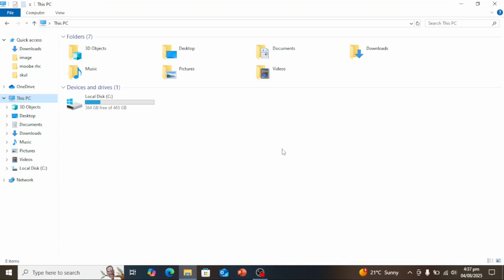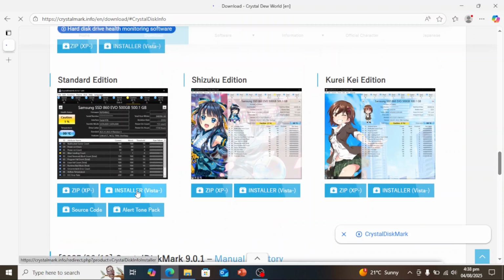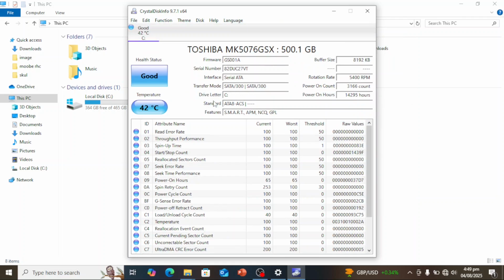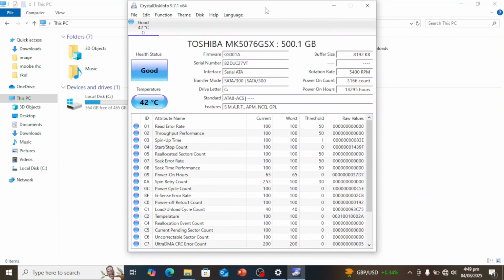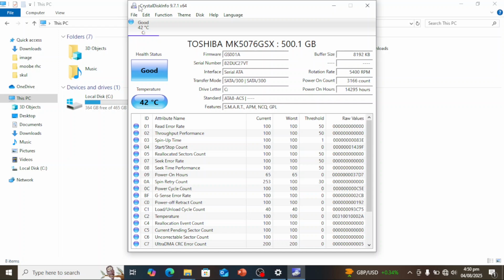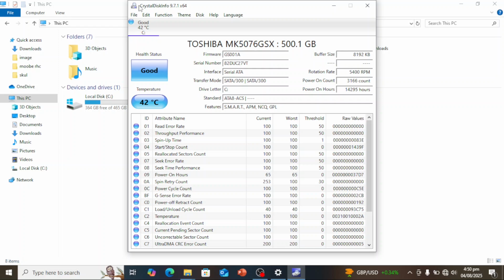Best Free Software to Monitor SSD Health in 2025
Is your SSD healthy, or is it on its last legs? In this video, I’ll show you how to easily check the health and lifespan of your SSD using a free tool called CrystalDiskInfo. This software gives you important data like temperature, power-on hours, and overall drive health in seconds!

💾 Don’t wait for your SSD to fail—check it now and stay ahead of drive failure.